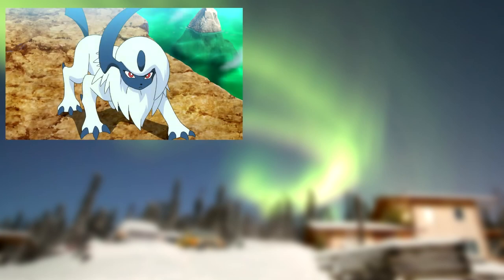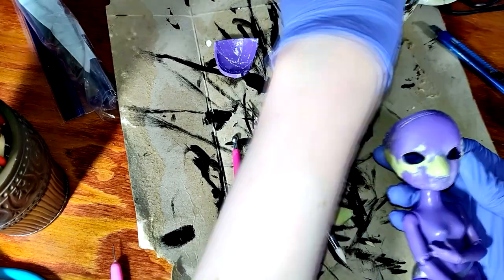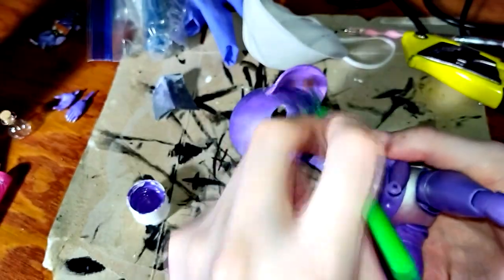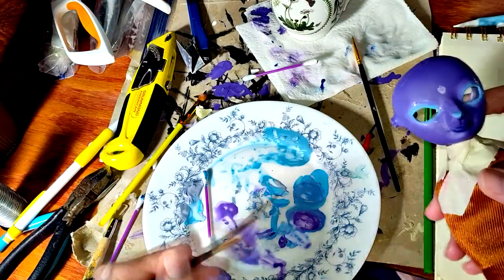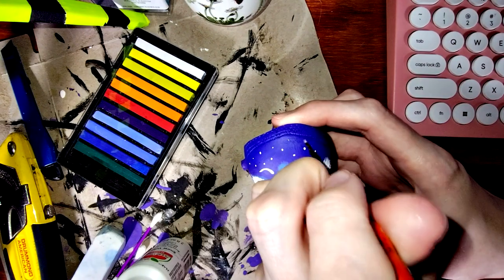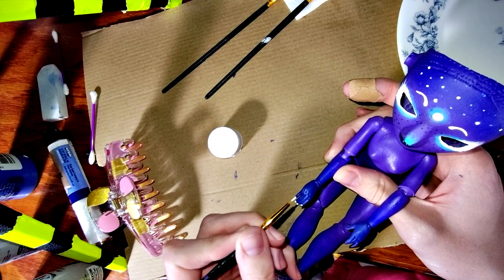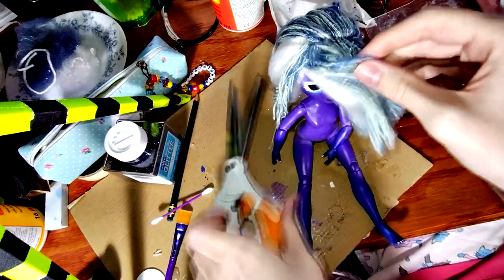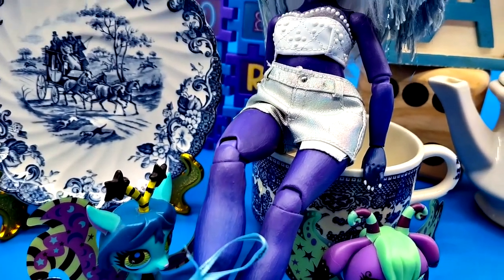Making a Pokemon Absol Doll (Aurora the Absol)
A custom Absol doll. Her name is Aurora.